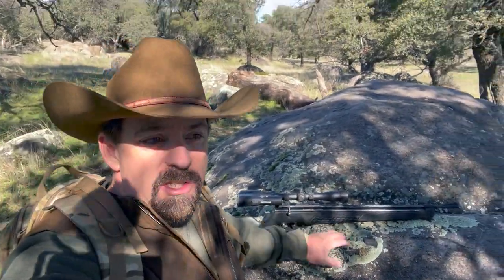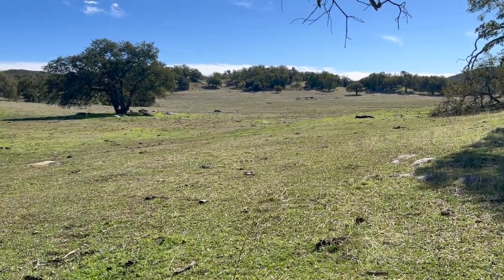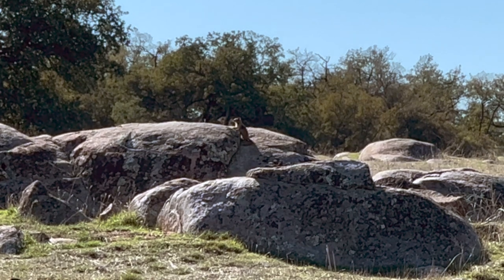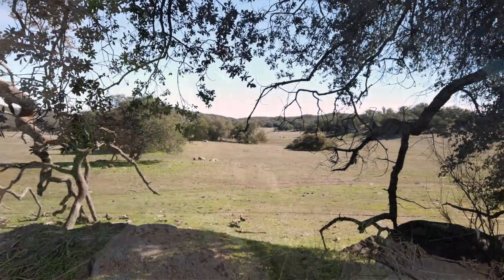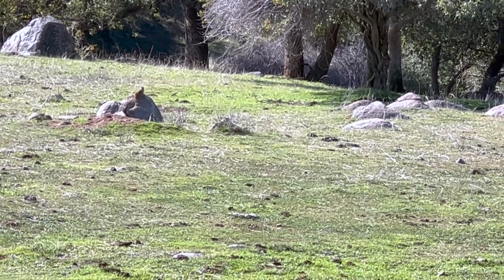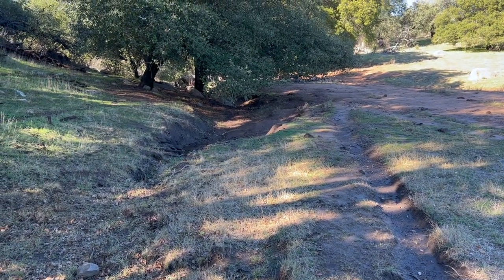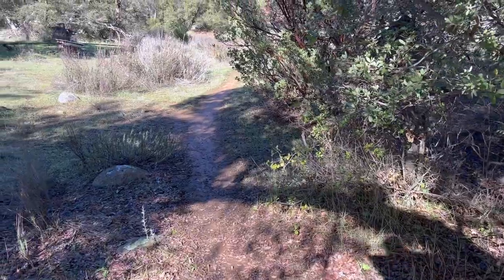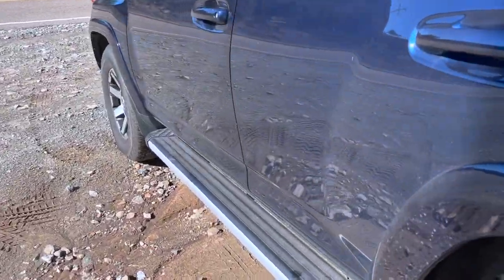Crosman 362 - Ground Squirrel Hunt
In today's video I take the Crosman 362 on it's first hunt of the year hunting California ground squirrels. Come along and join me on this wild adventure as I explore an old cattle ranch.